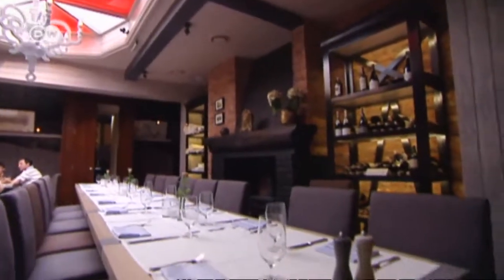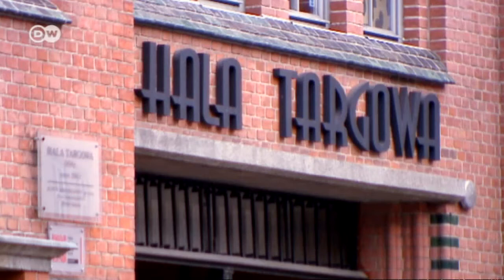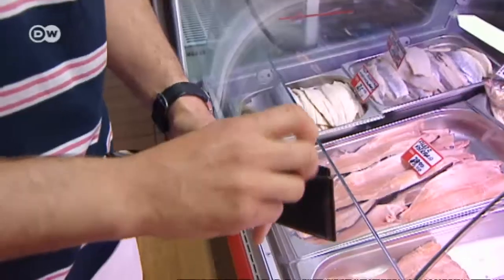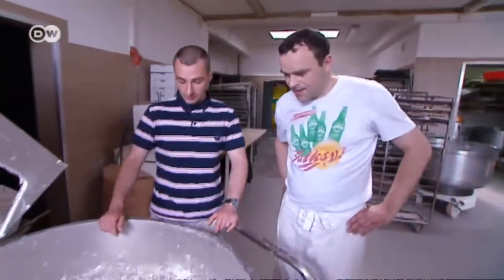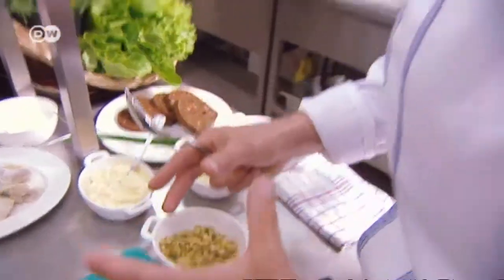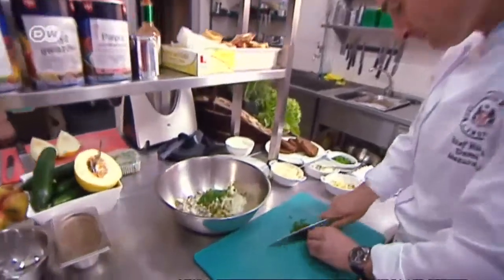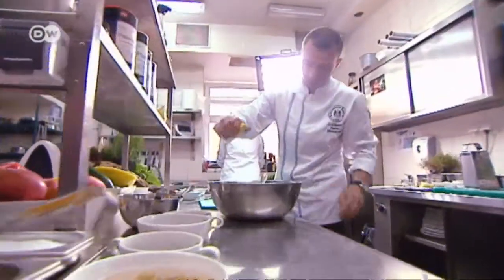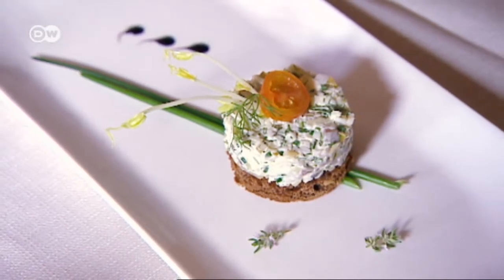Herring Tartare à la Gdansk | Euromaxx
Polish cuisine is generally down to earth and hearty, although they eat far more fish on the Baltic coast than in other parts of the country. We feature a speciality from the port city of Gdansk: herring tartare on black bread.